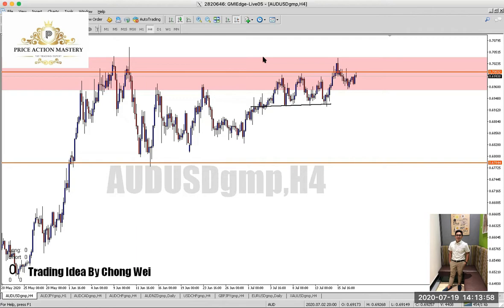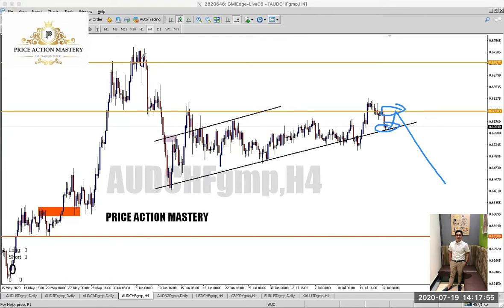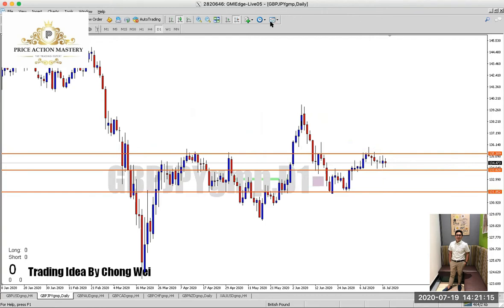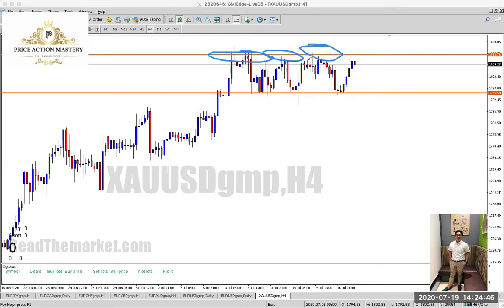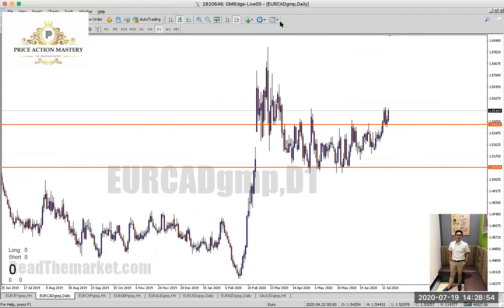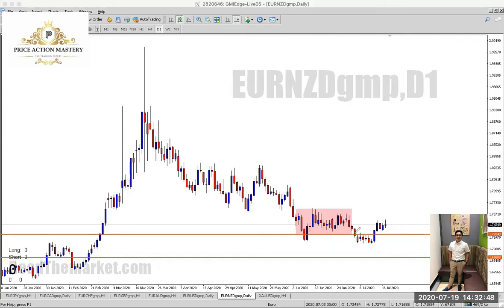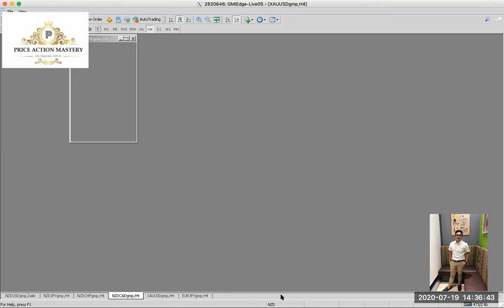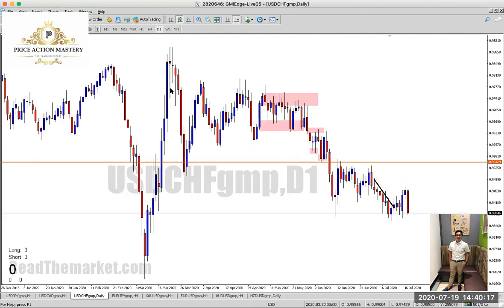20th july - 25july 2020 market analysis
如有任何疑问或需要任何协助，请联络我们团队 @ 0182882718